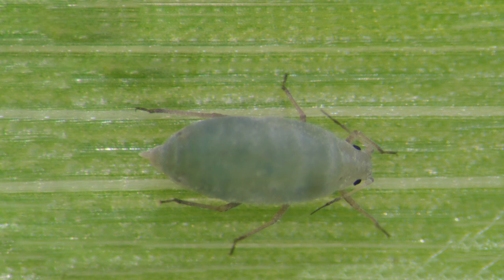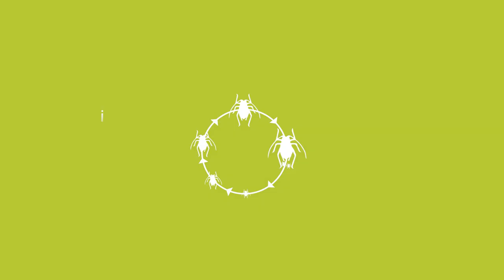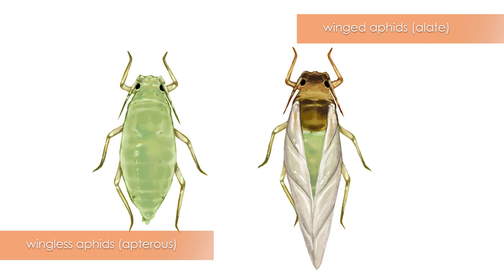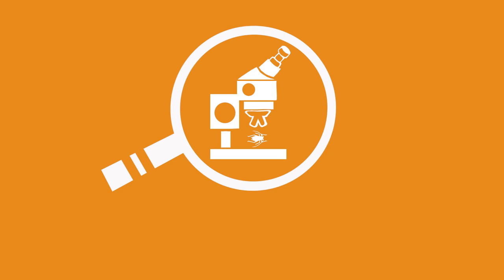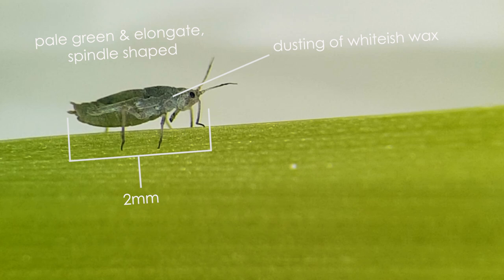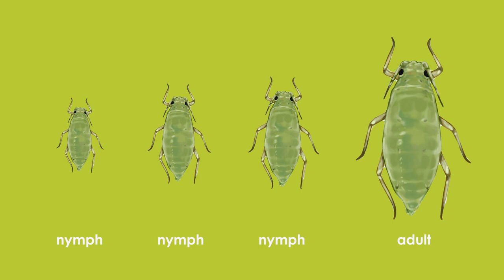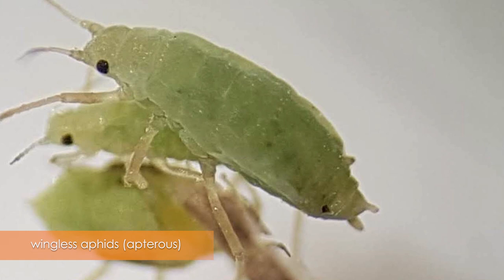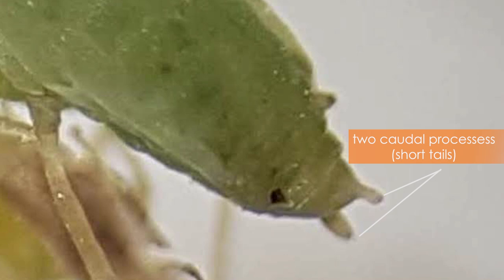Russian wheat aphid identification | PestBites by Cesar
Learn how to identify the cereal insect pest, Russian wheat aphid (Diuraphis noxia) through cesar's Pest Bites educational series.